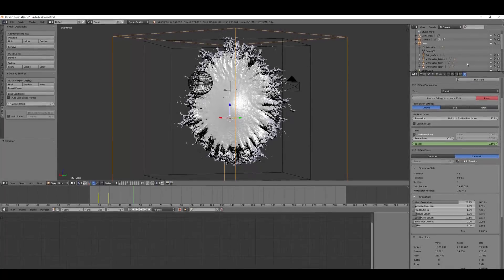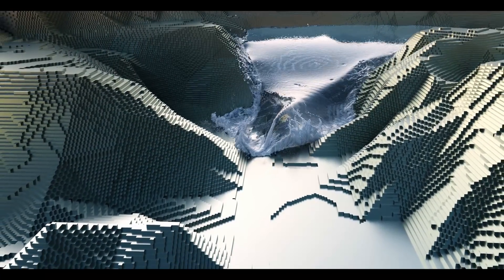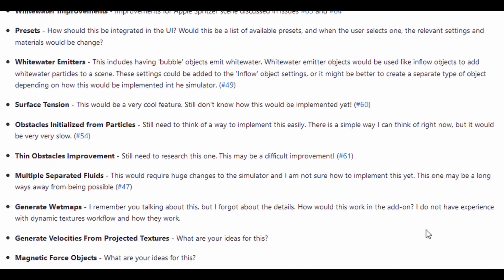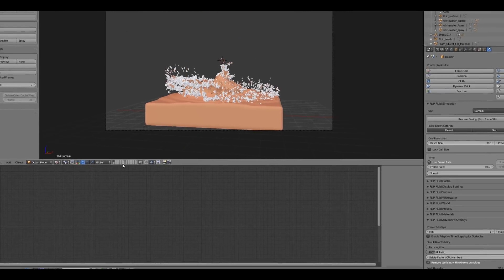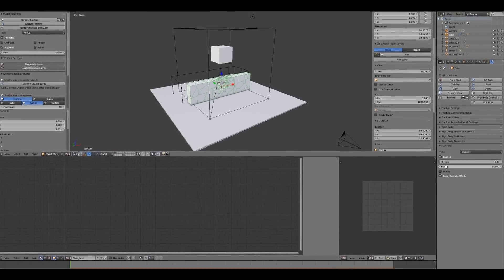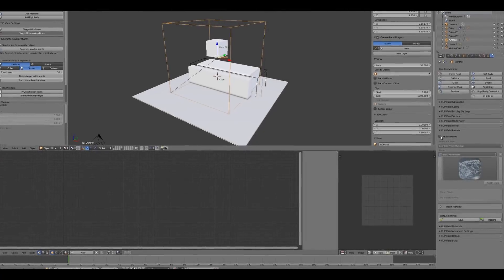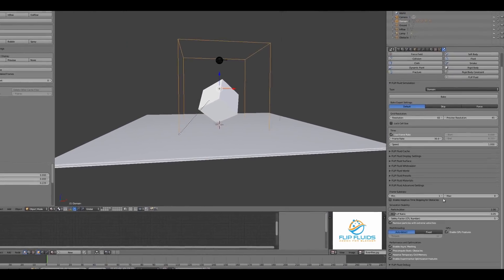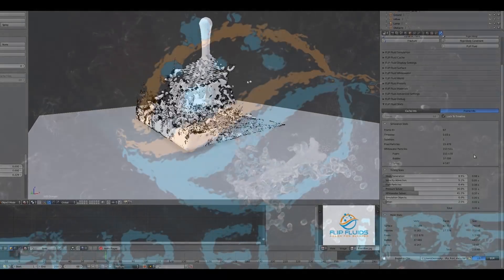FLIP fluids | RELEASE & DEMOVIDEO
After 3 years of development we are proud to present the final release of our FLIP fluids addon for blender!

The addon is now avaiable on the blendermarket.

Follow development and news on our facebookpage.

We are going to upload more videos/tutorials/demonstrations in the future!

- The FLIP fluids team

BTW you will find learning-series on the new blenderphysics.com webpage. More comes soon...